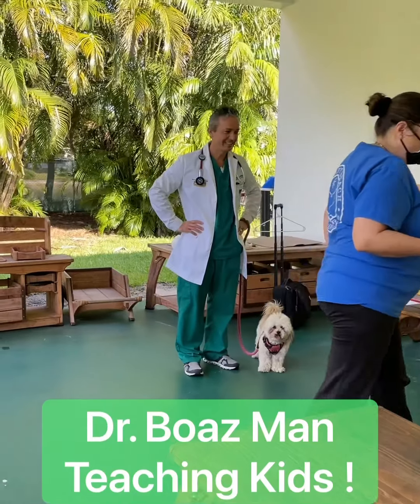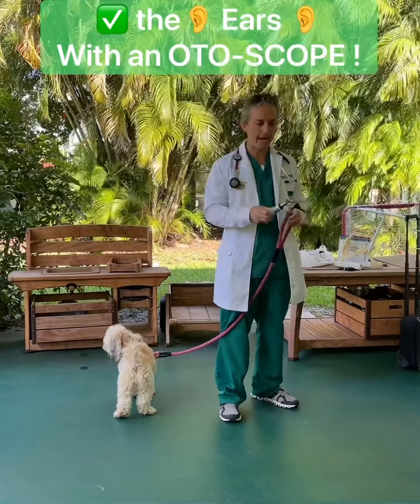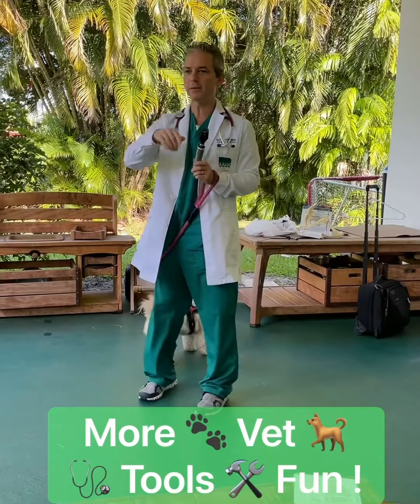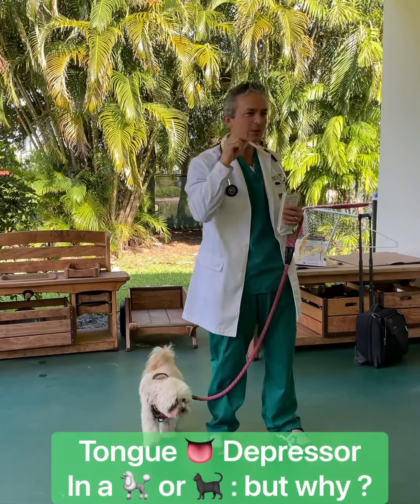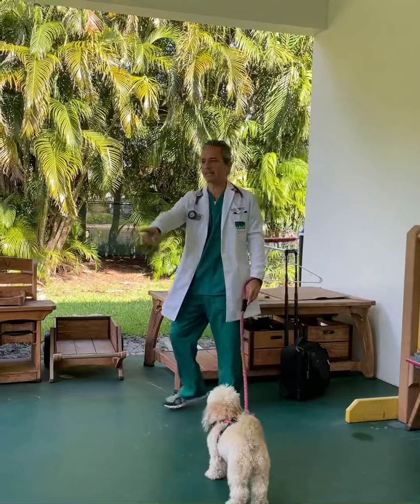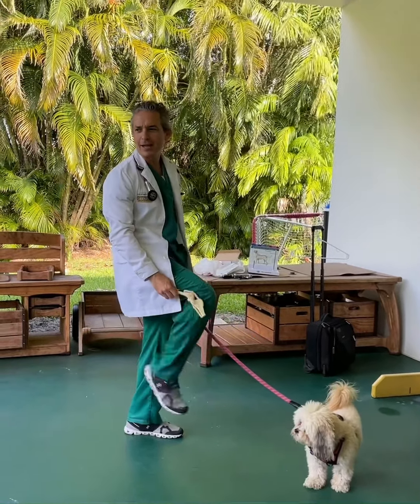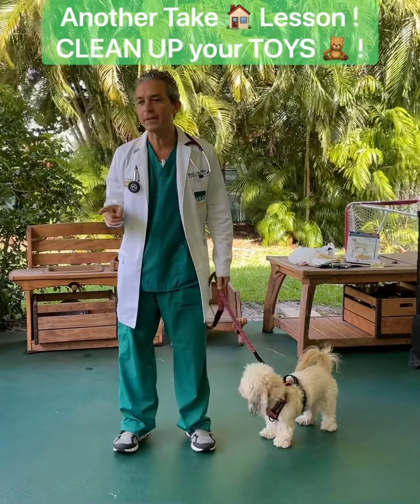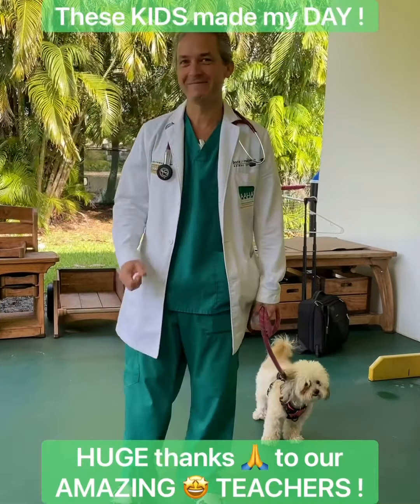Teaching Kids about Vet Stuff !